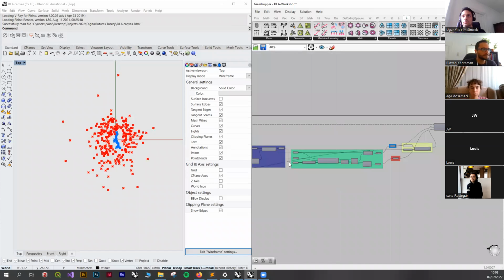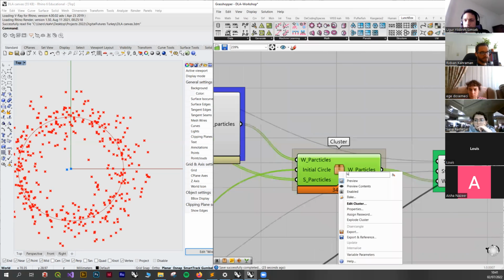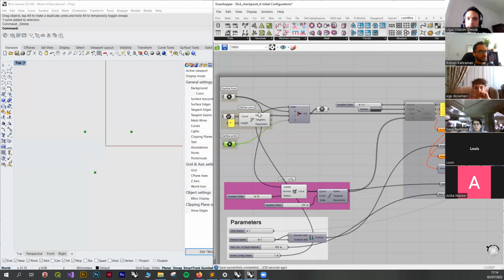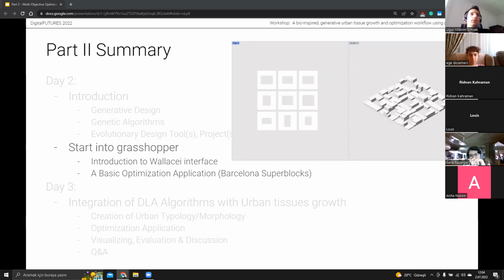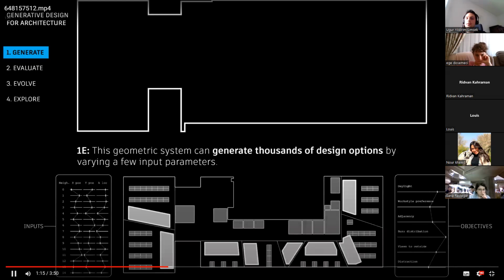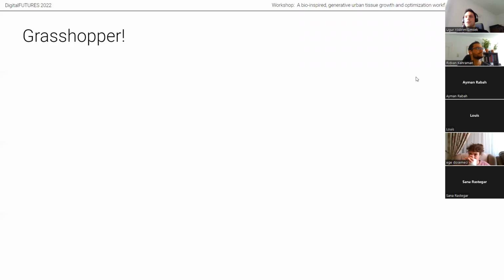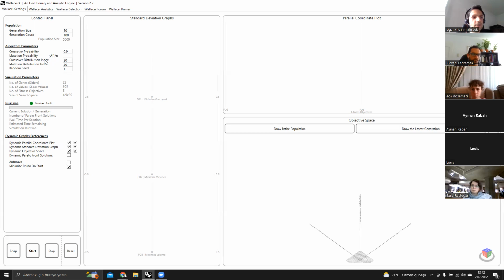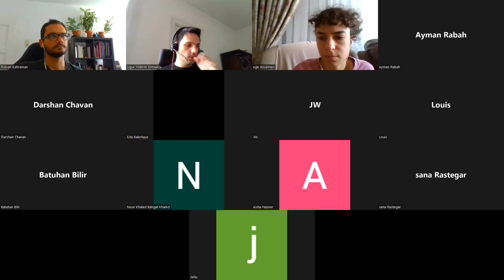P-2, A BIO INSPIRED, GENERATIVE URBAN TISSUE GROWTH AND OPTIMIZATION WORKFLOW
DLA Algorithm: Increasing the Efficiency (0:00)
Break (46:00)
DLA Algorithm: Creating Initial Starting Configurations and Setting Up Fast Loop ( 55:50)
Break (1:34:20)
Generative Design and Genetic Algorithms: Terms and Projects (1:38:00)
Break (2:34:00)
A Basic Optimization Study with Wallacei: Diving into Interface and Components (2:48:00)
Outro (3:51:00)